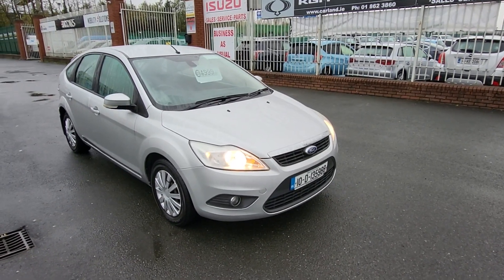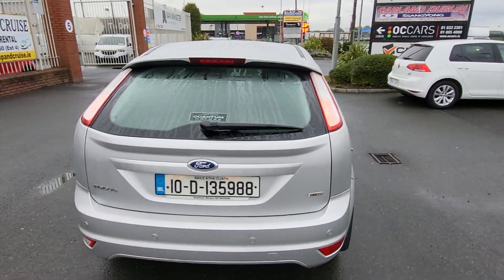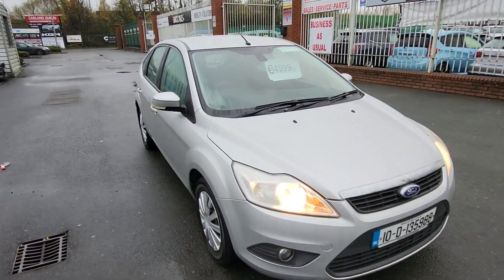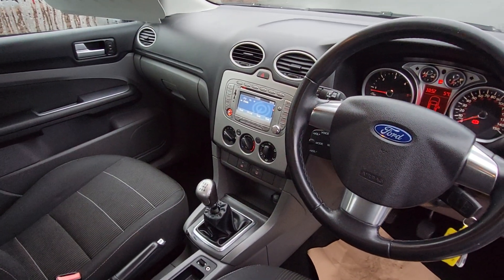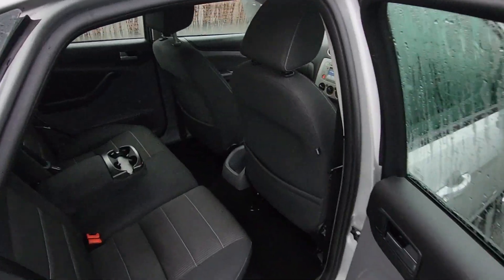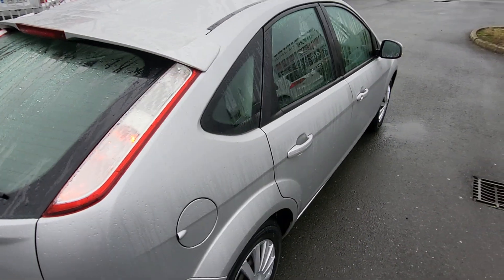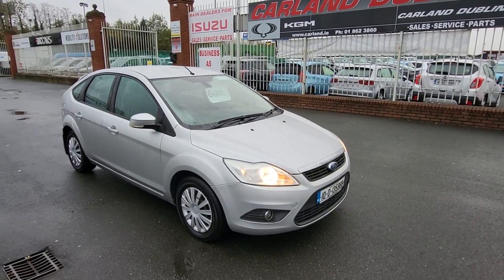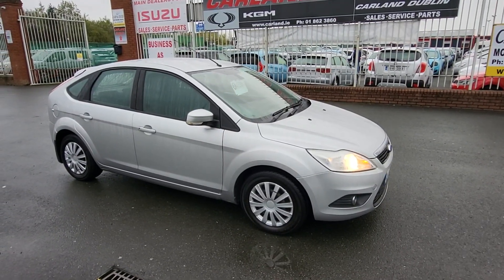Focus 2010 @carlanddublin8293 ☎️01-8623860